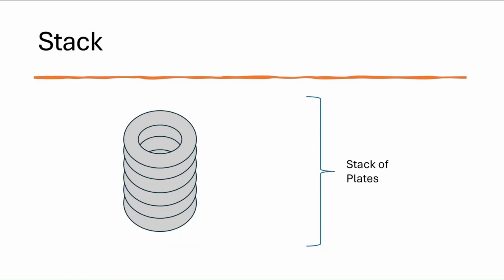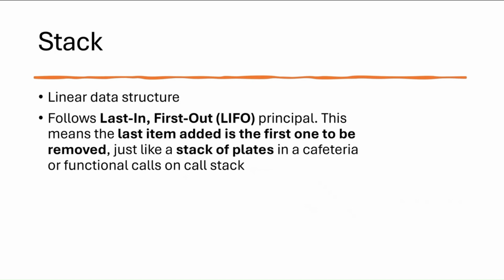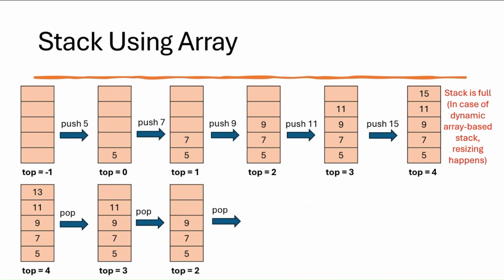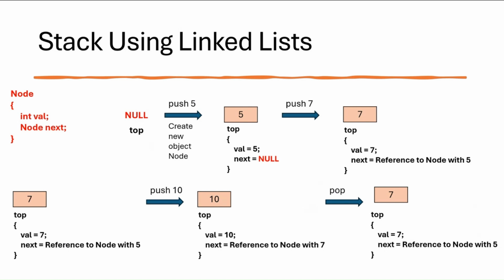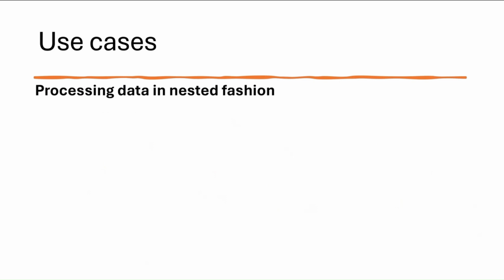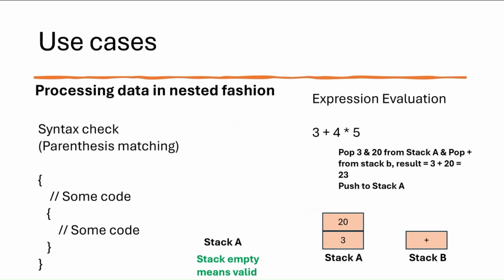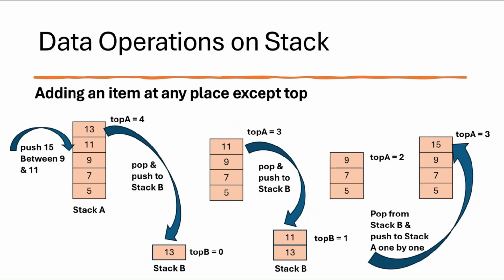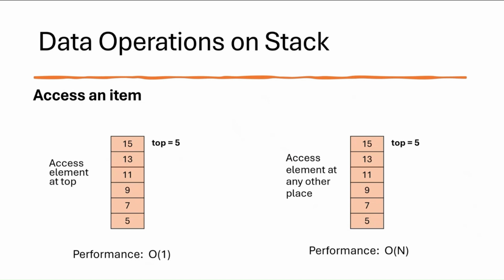Stack Data Structure Deep Dive: Implementation, Use Cases & Performance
This video focuses on Stack data structure as a part of our Data Structures and Algorithms Concepts series.

In this video we will understand the Stack data structure with real life example, stack internal implementation, use cases and performance of different data operations using Arrays data structure.

This video will help you to get in-depth details of Stack data structure and also take decision whether to use Stack or not while solving specific problem statement based on its impact on different data operations